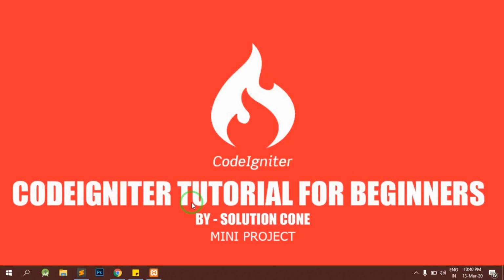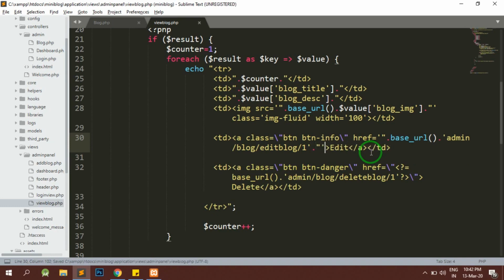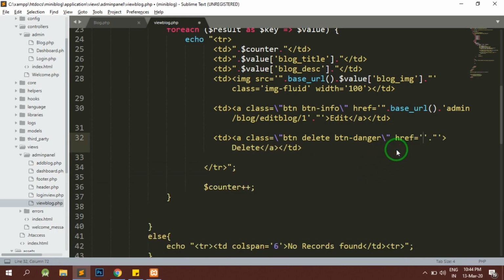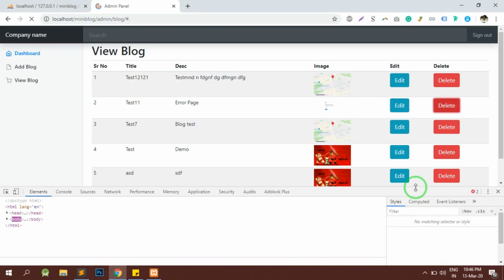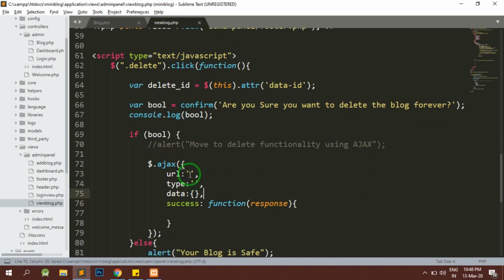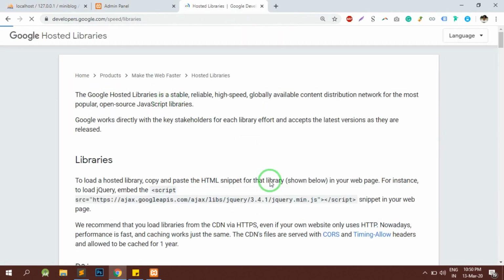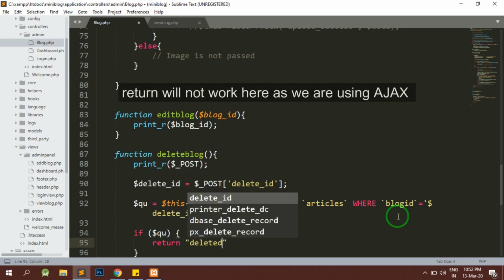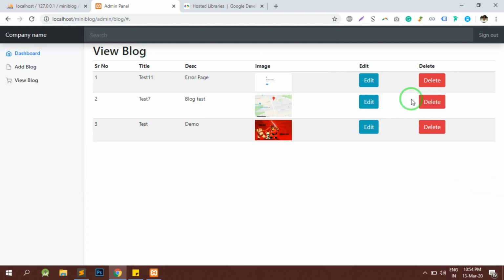Codeigniter Mini Project | Delete Blog Article using AJAX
Codeigniter Mini Project for Beginners - Delete Blog Article using AJAX
Delete Blog using AJAX in CI
Learn AJAX
Learn Codeigniter Step by Step for Beginners.

I will produce great helpful content continuously.